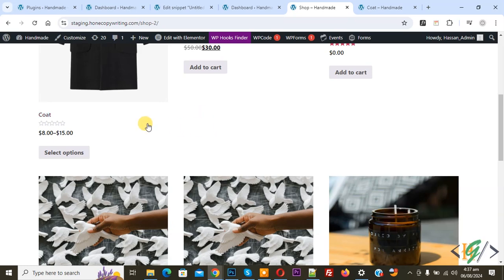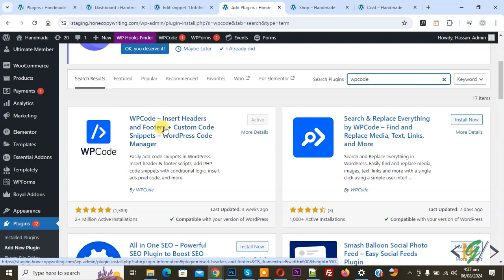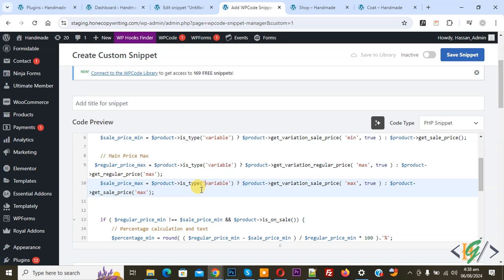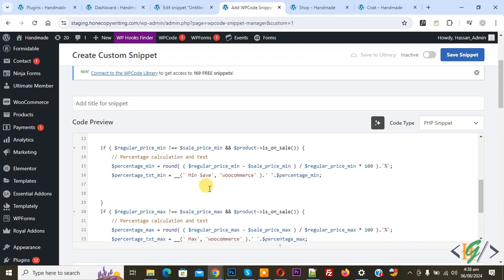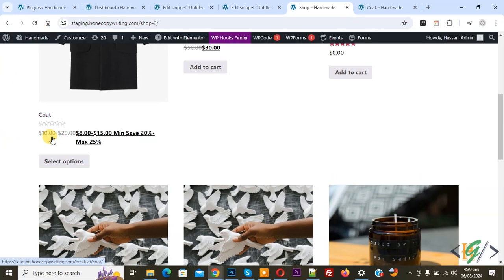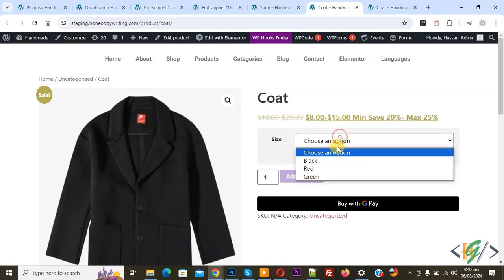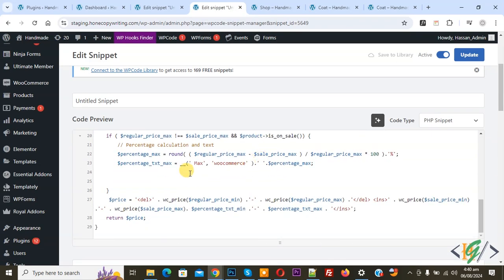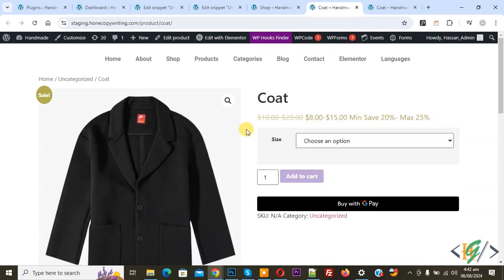How to Show Maximum & Minimum Discount Price in Percentage for Variable Products Only in WooCommerce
In this woocommerce tutorial for beginners you will learn how to display discounted price in percentage format with regular and sale price for variable product only using custom php snippet for woocommerce product in wordpress website. So after adding custom code highest variation price with discounted percentage and lowest variations price with discounted percentage display on woocommerce archive page e.g. shop, category and single product pages in variable products.